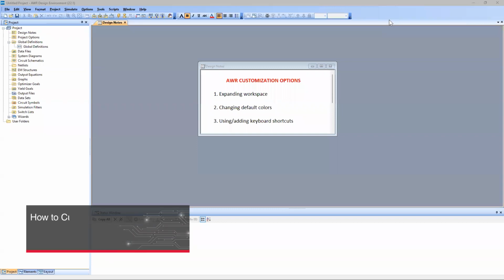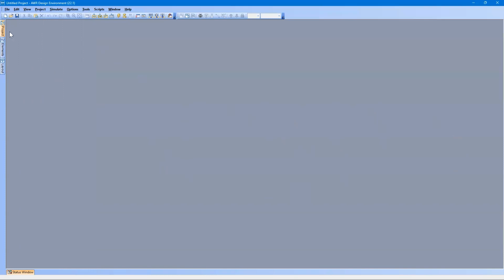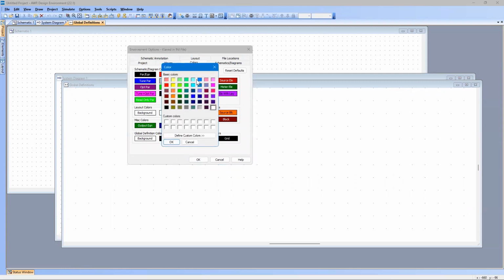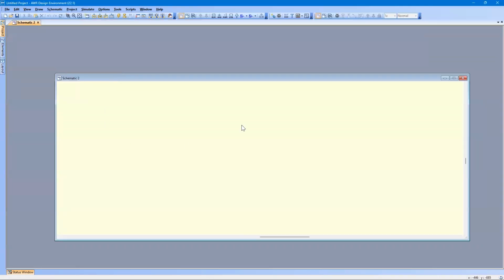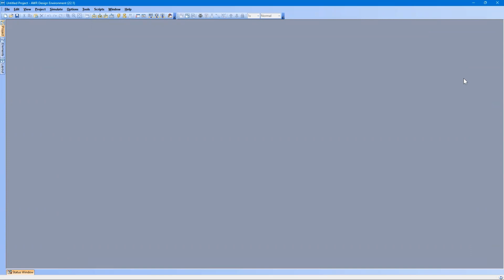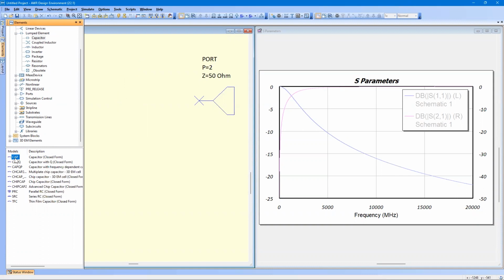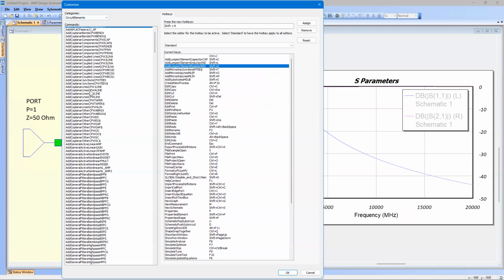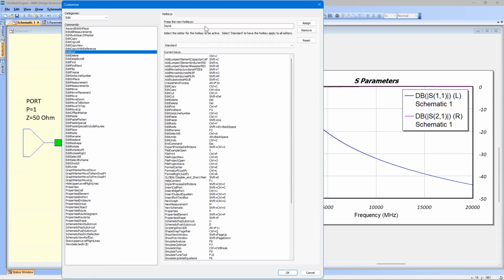How to Customize Your AWR RF Simulation Environment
In this video, we’ll provide an in-depth explanation on how to customize the AWR environment to improve efficiency and streamline your RF designs and simulations.

00:00 Introduction
00:16 Expanding the Workspace
02:09 Changing Default Colors
06:03 Configuring Keyboard Shortcuts

Do you have any questions, tips, or ideas about RF Design?

Let’s Connect!